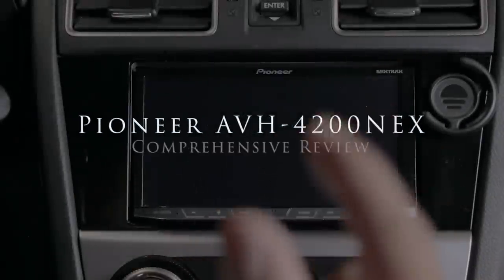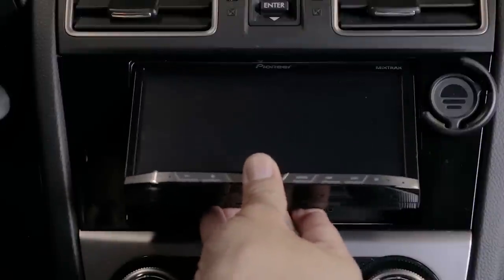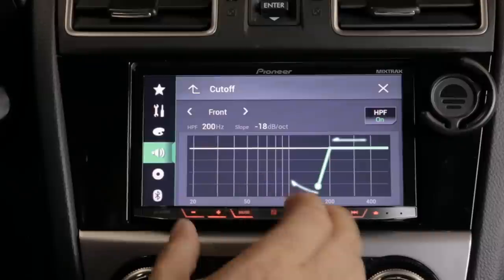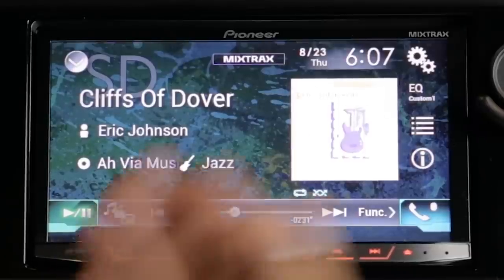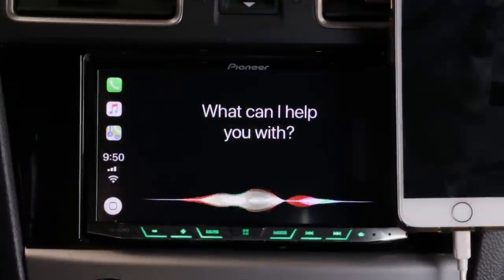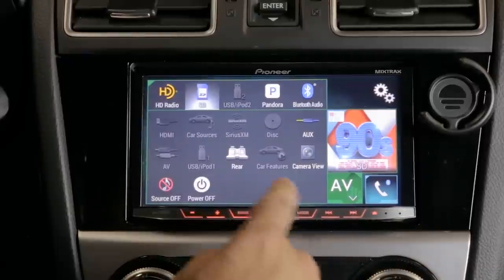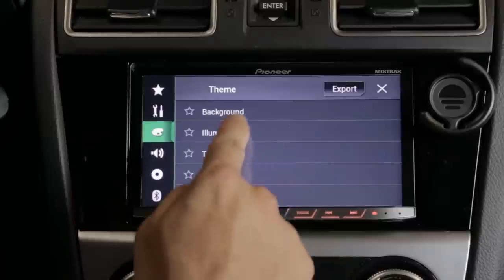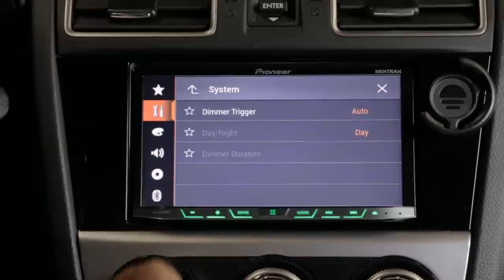Pioneer AVH-4200NEX Review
I review Pioneer’s AVH-4200NEX stereo which I installed in my 2017 WRX. After months of driving around I’ve gotten to know the stereo and its quirks so if you are interested in this unit be sure to watch this review.

COMPONENTS MENTIONED:
Other Head Unit I considered (less expensive but similar) Pioneer AVH-2330NEX
12V to 6V Converter
HDMI and USB

In this video:
• Physical Attributes 1:12
• Sound Customization 3:30
• File Support/MIXTRAX 7:39
• Android Auto/Apple CarPlay 11:05
• Audio/Video/App Sources 14:36
• The Playback Screen 15:52
• Screen Customization 19:30
• Installation Tips 19:54
• Final Thoughts/Summary 22:47

Canon M50 (main camera, really a gem…)
Hero 7 Black (action camera, fantastic for the price)
Lighting (this is the secret to well-lit shots)